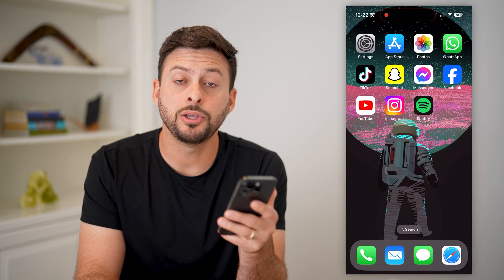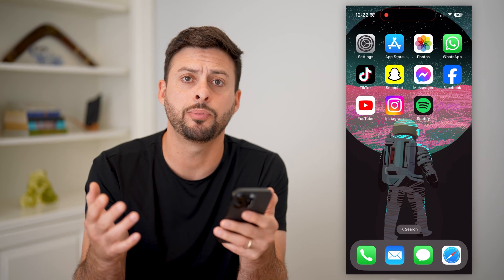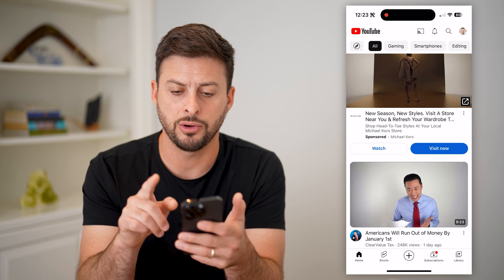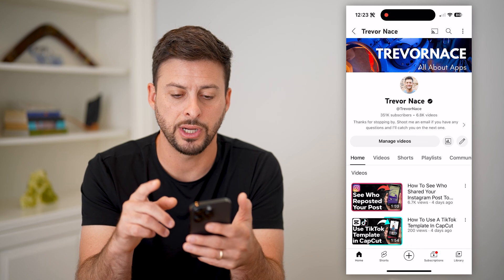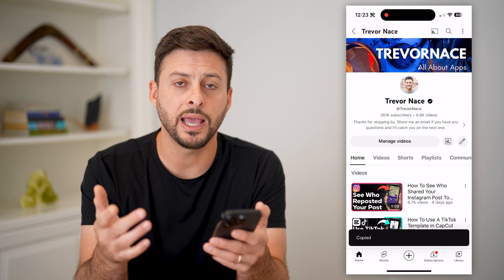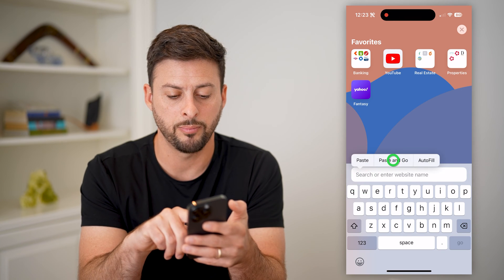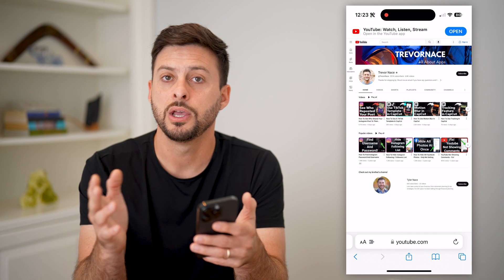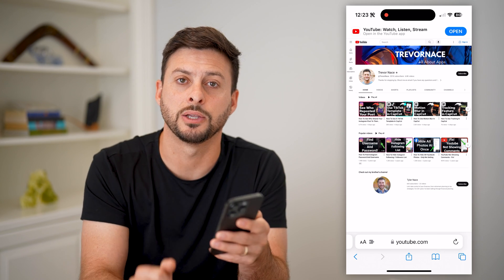How To Find And Copy YouTube Channel Link On iPhone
Here's how you can find and copy your YouTube channel link if you have an iPhone and need to share or paste your channel link somewhere.